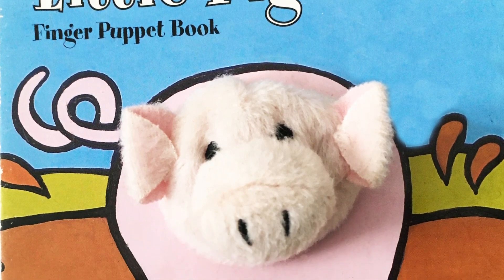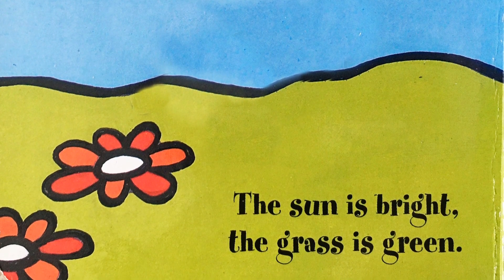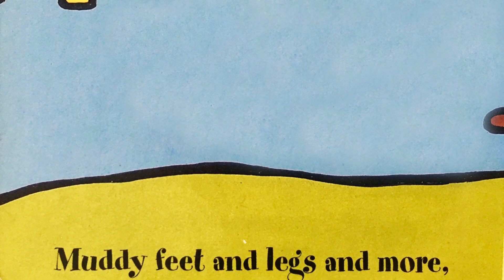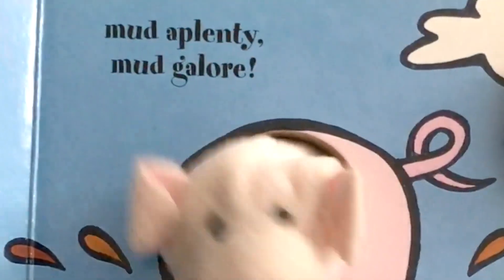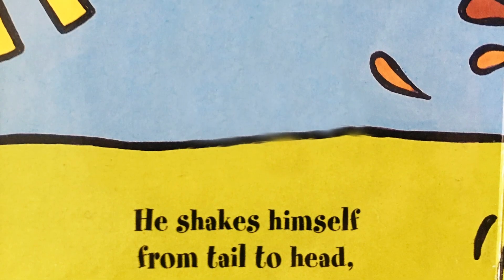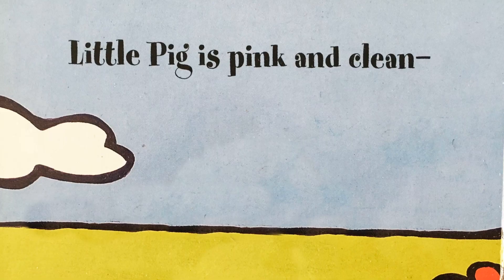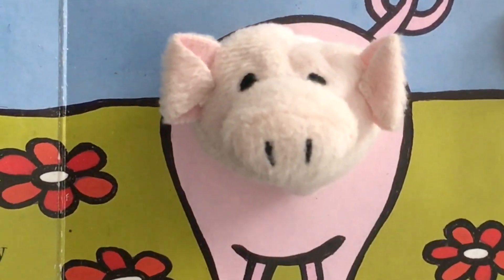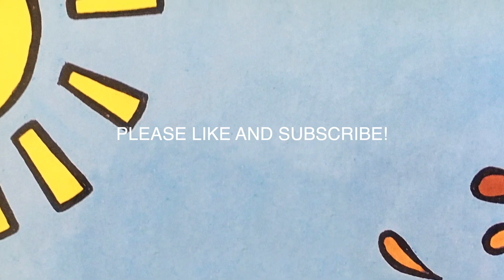Little Pig (Finger Puppet Book) - Read Aloud Picture Book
Let's read Little Pig together!  What do pigs love to do on a nice sunny day?  Let's find out!

Little Pig - By ImageBooks Factory
Read aloud by Charlie